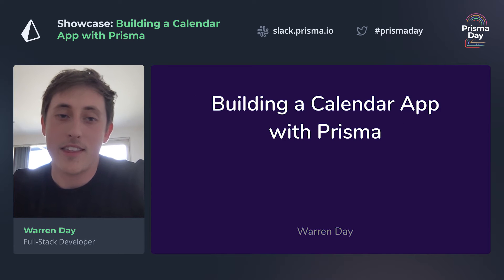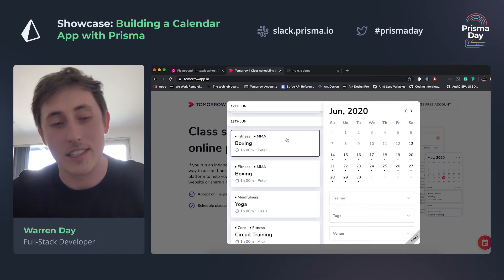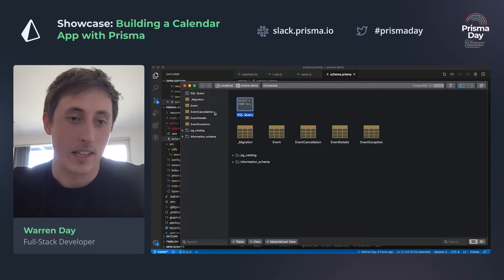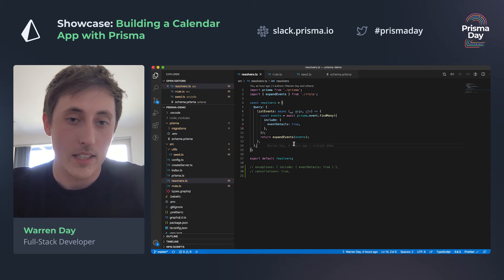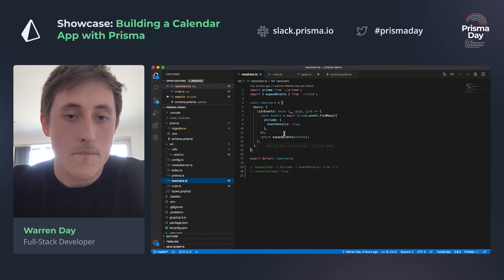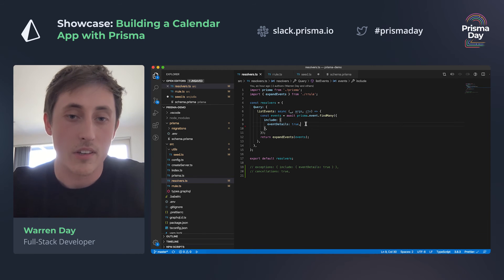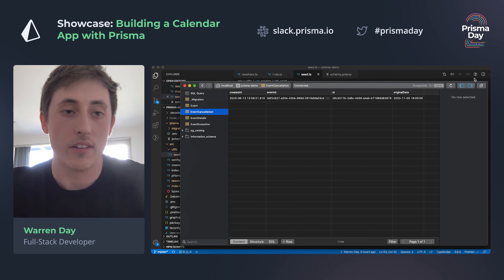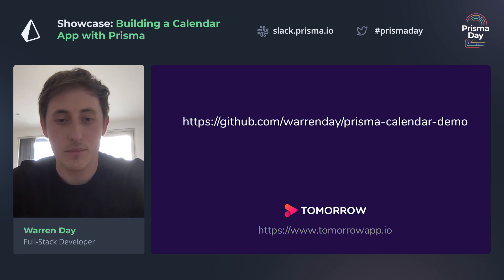Showcase: Building a Calendar App with Prisma - Warren Day @ Prisma Day 2020